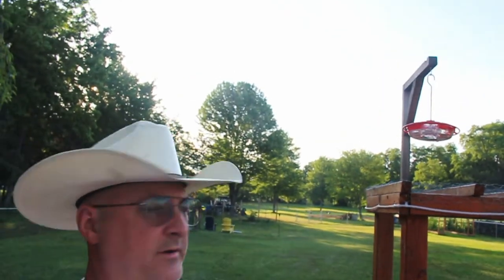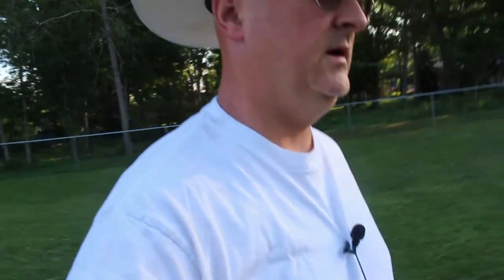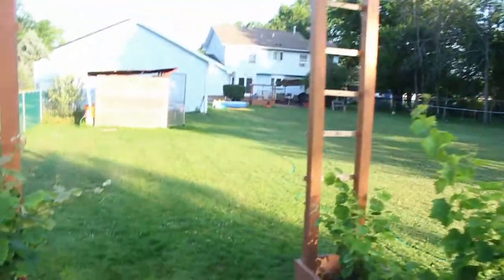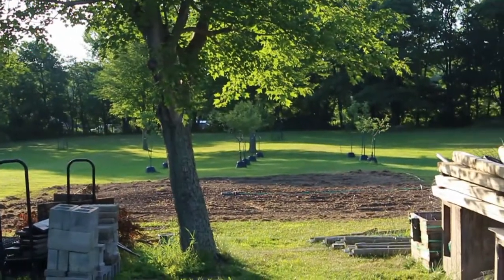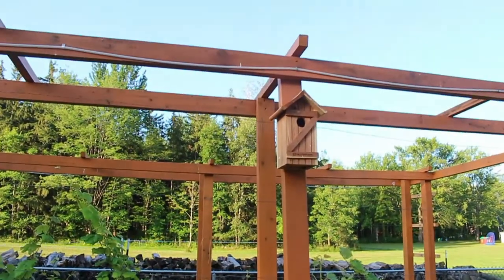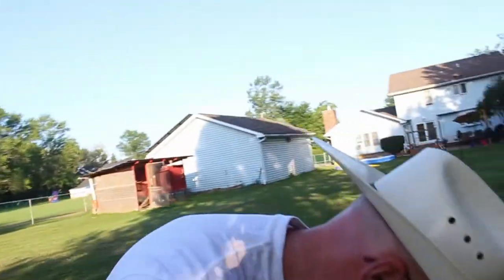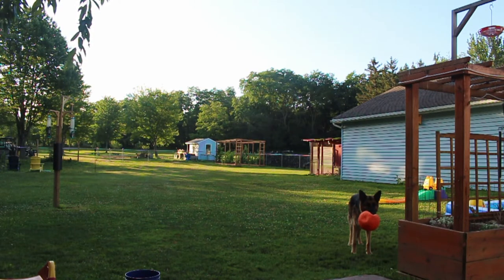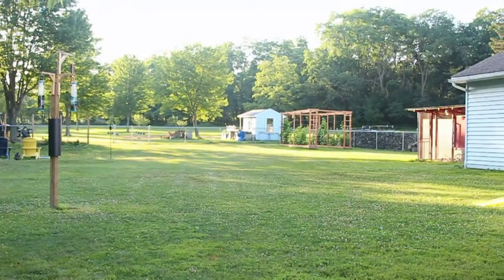Homestead Happenings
Just some updates on the homestead.

Camera: Canon Rebel T2i
Lens: Tamron 28-80
New Camera: Canon EOS 700D
New Lens: Canon 18-55 STM
Lens: Tamron 18-270
Mic: Takstar SGC-598